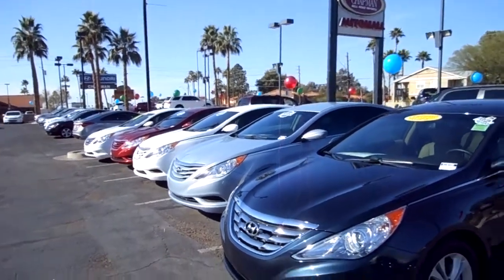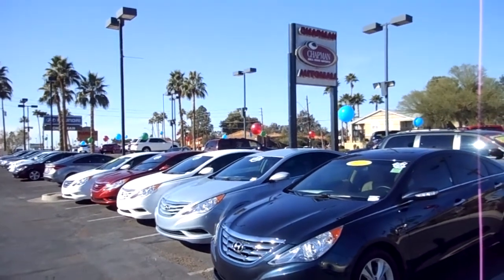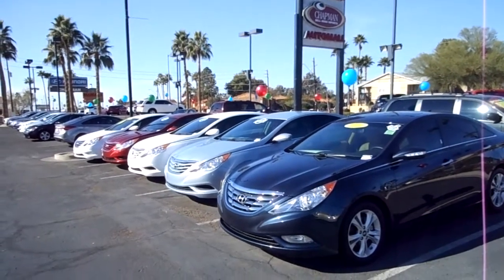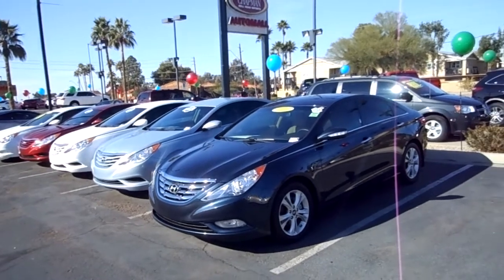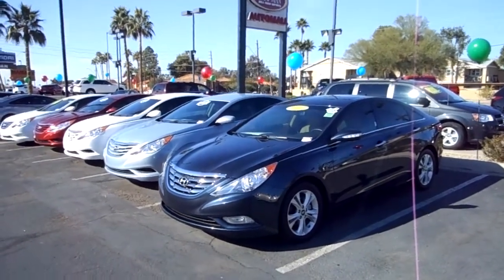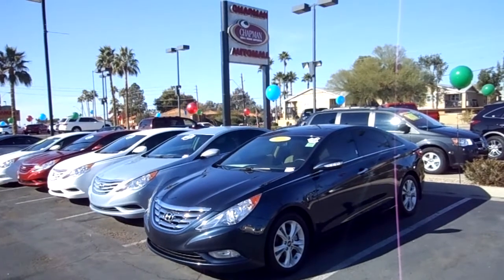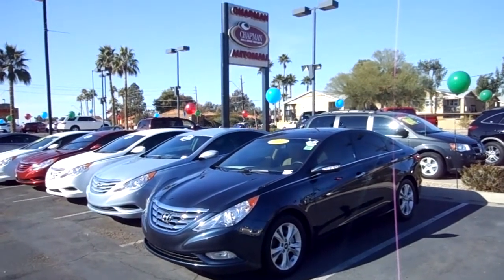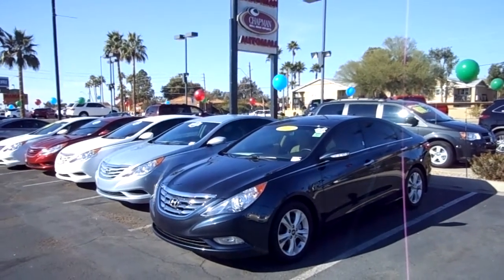Chapman Hyundai - Awesome Certified PreOwned Sonata's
Chapman Hyundai - Awesome PreOwned One Owner Sonata's. Extreme Great Value !